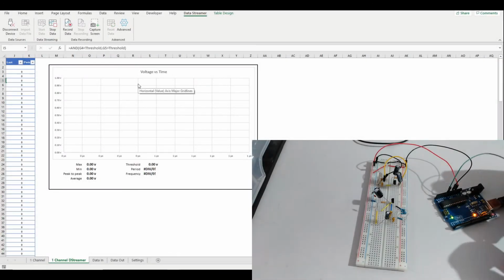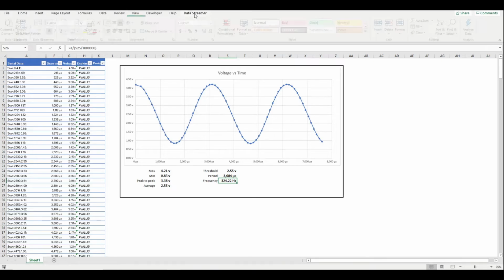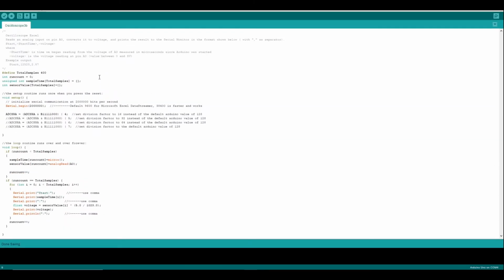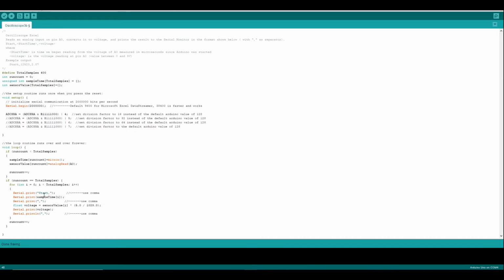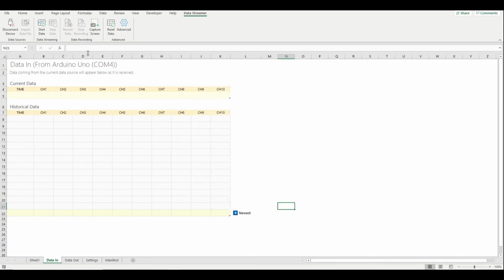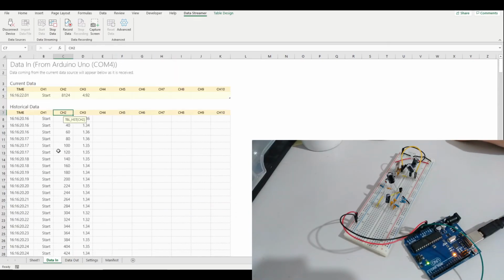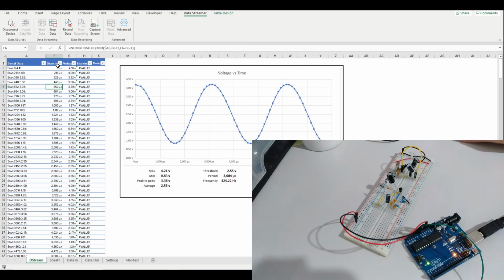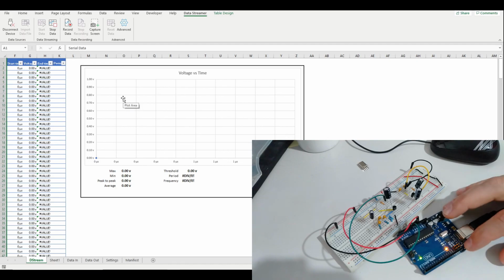Using Excel Data Streamer - Arduino Oscilloscope (Exceloscope part4: automation with data streamer)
How to use Excel Data Streamer in conjunction with Arduino as an oscilloscope alternative.
00:00 Introduction
00:20 How to enable Data Streamer in Microsoft Excel
00:40 Enabling the connection
01:08 Arduino Code
02:00 Microsoft Excel setup
02:20 Configuring number of samples
02:57 Linking the Excel Oscilloscope chart to the Data Streamer worksheet
03:45 Example of working operation.